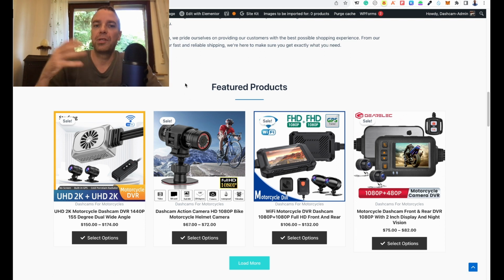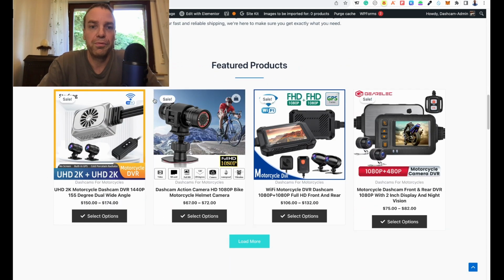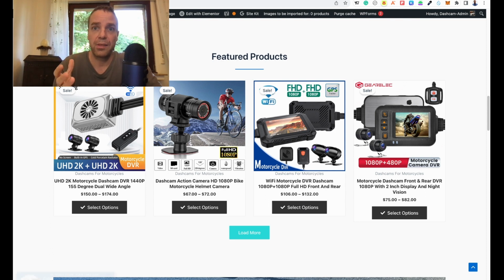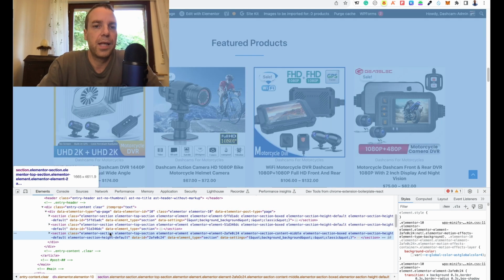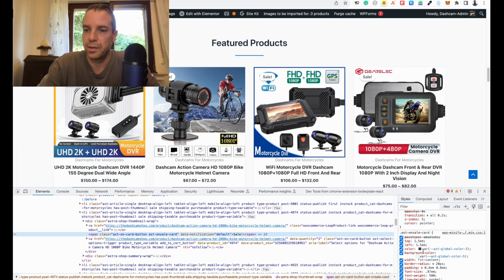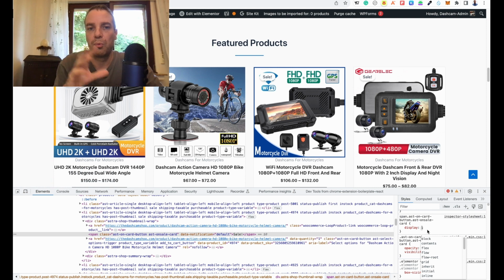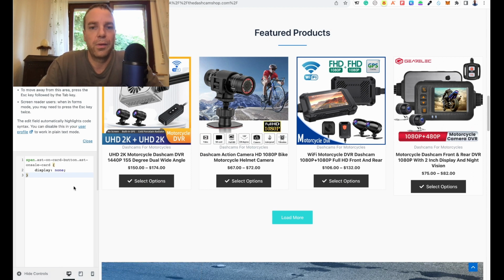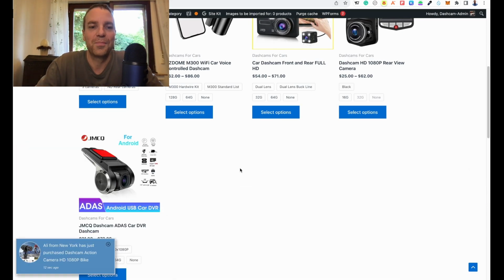How To Delete Sale Badges In Your WooCommerce Store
In this video guide, I want to show you how you can easily remove the Sales Badges on products in your WooCommerce store. To remove the sales badges we use CSS code. I'll show you how to use the Google Developer Console to find the object and then write the correct CSS code.

After we've generated the CSS code to hide the sales badge, I'll show you how to use the new CSS code in the WordPress Customizer.